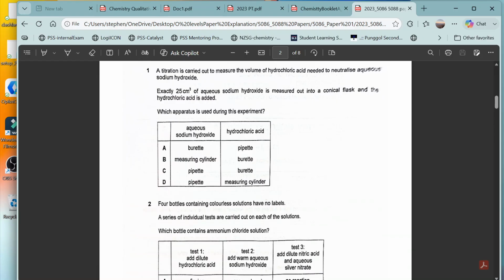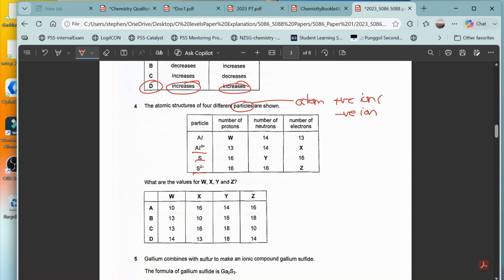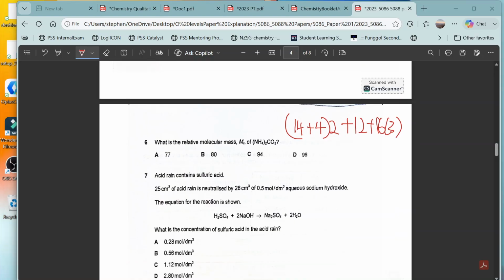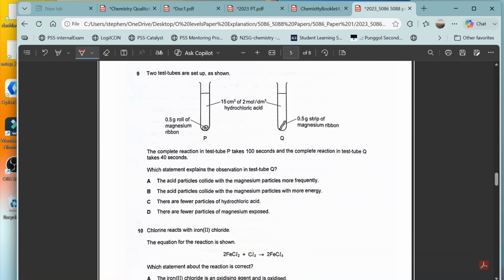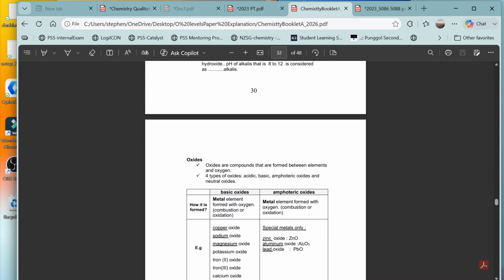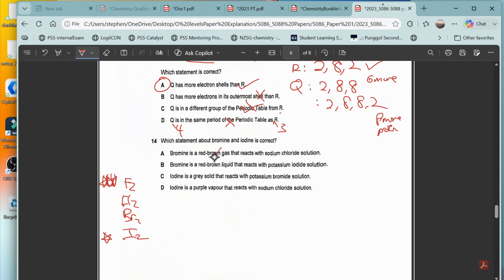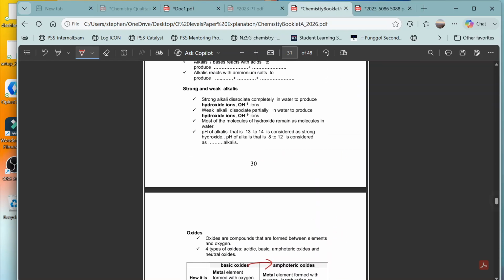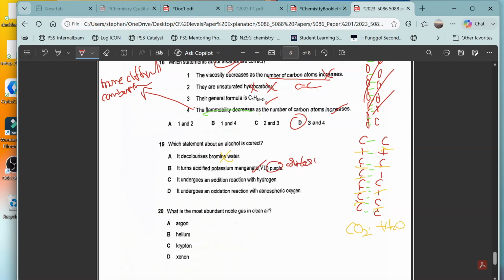2023 O-Level Science Chemistry Paper 1 (5086/5088) — All MCQ Answers Explained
In this video, I break down all 20 MCQs using a think-aloud strategy. By verbalizing my thought process in real-time, you'll see how to analyze keywords, eliminate incorrect choices, and avoid common traps.

0:00 Introduction
Q1 00:23:19
Q2 01:56:18
Q3 07:11:22
Q4 08:15:22
Q5 12:31:29
Q6 16:08:16
Q7 17:21:14
Q8 21:05:07
Q9 25:18:08
Q10 28:34:25
Q11 32:49:15
Q12 38:09:17
Q13 38:43:08
Q14 40:51:19
Q15 45:08:06
Q16 48:54:11
Q17 52:46:19
Q18 53:02:09
Q19 57:32:13
Q20 59:06:27